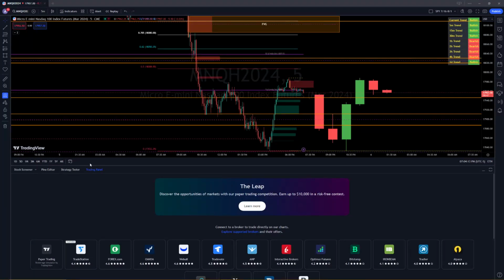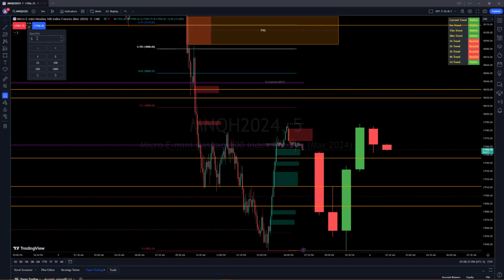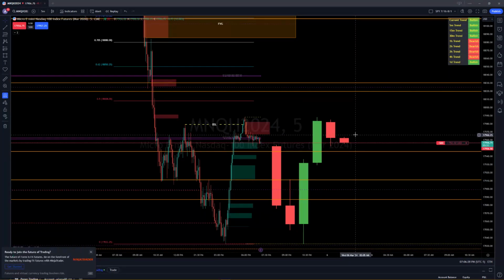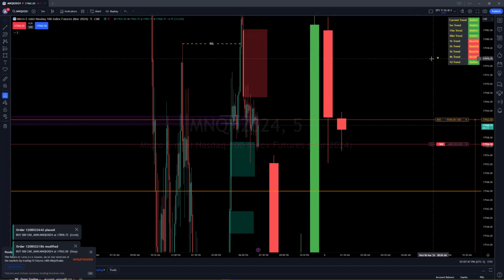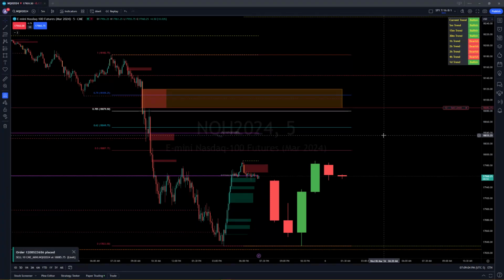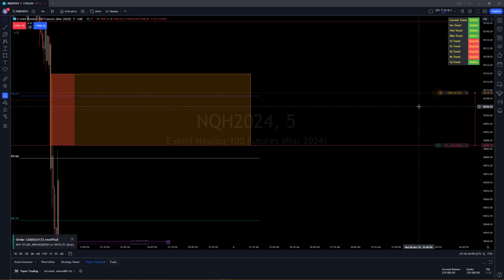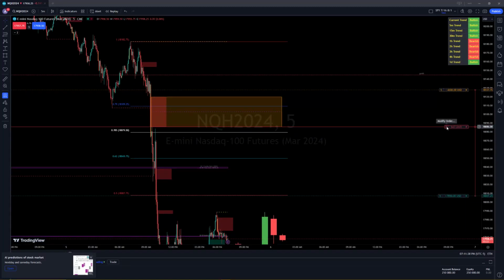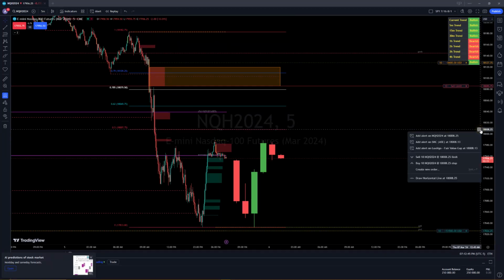Trainee Challenge Review